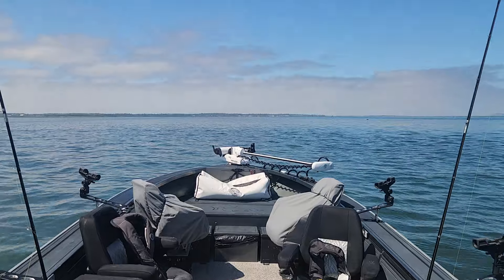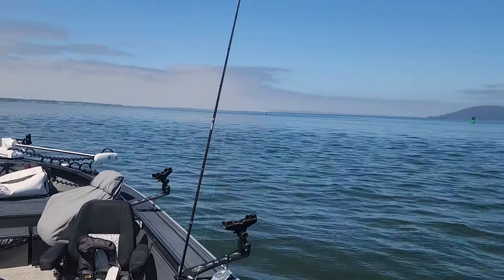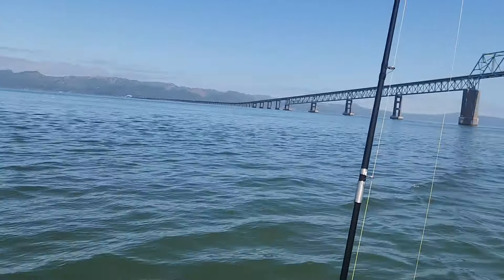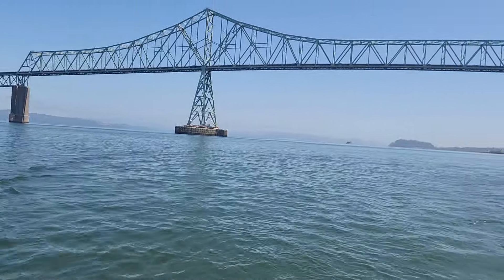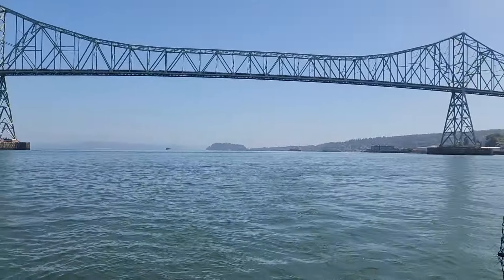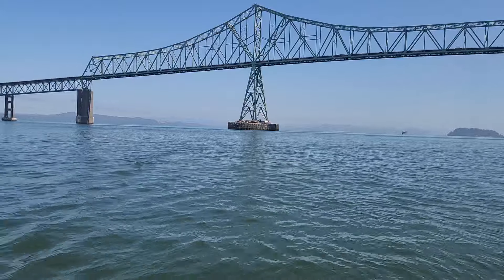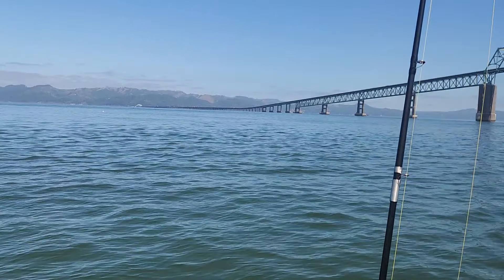Buoy 10 Update: 8-4-24 (Not where we left them yesterday!)